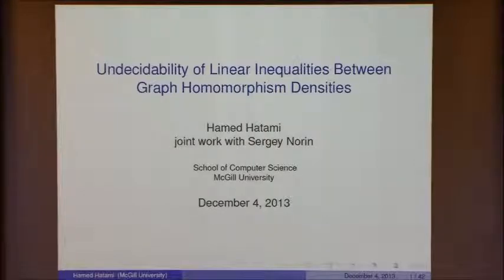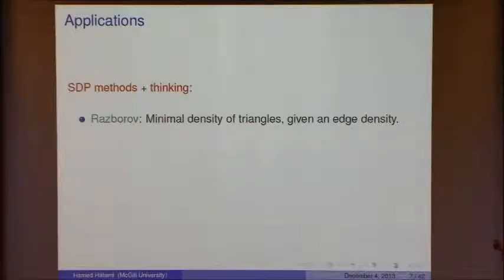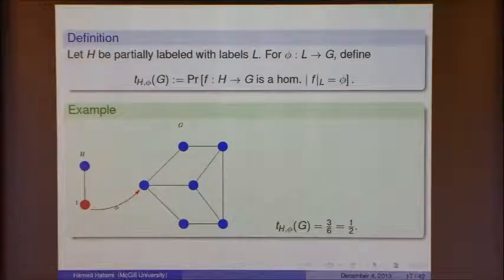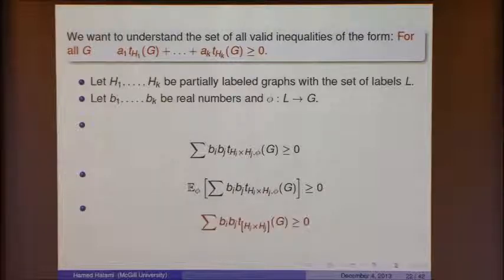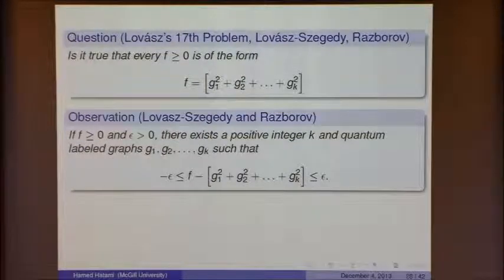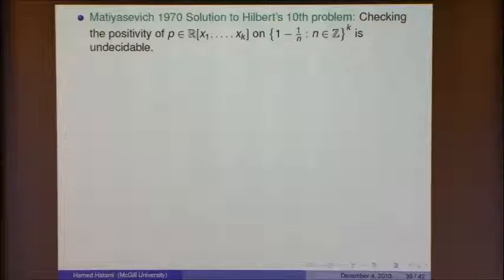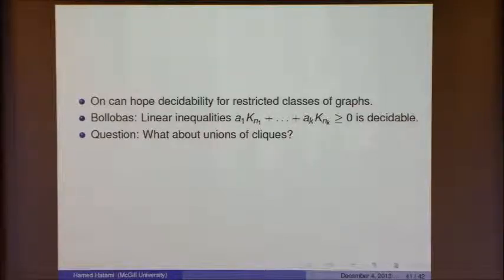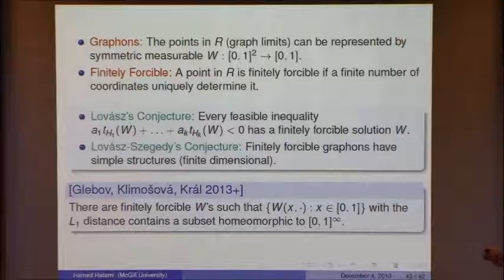Undecidability of Linear Inequalities Between Graph Homomorphism Densities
Hamed Hatami, McGill University
Neo-Classical Methods in Discrete Analysis